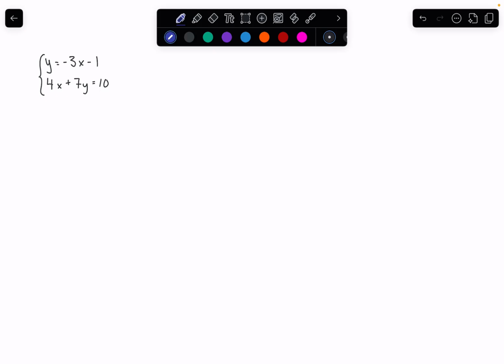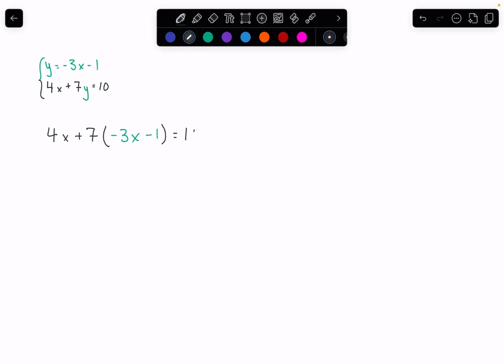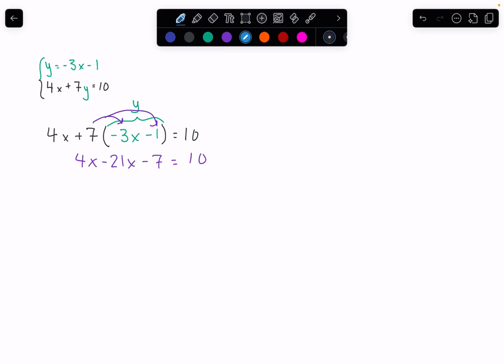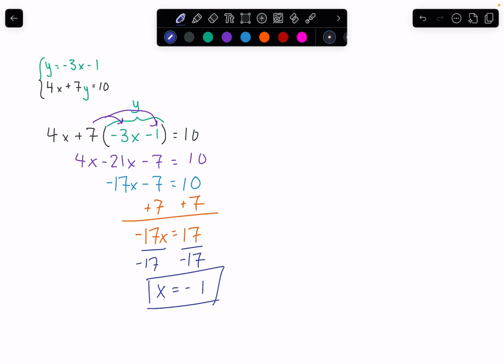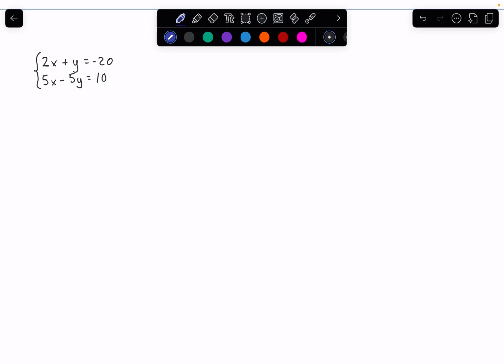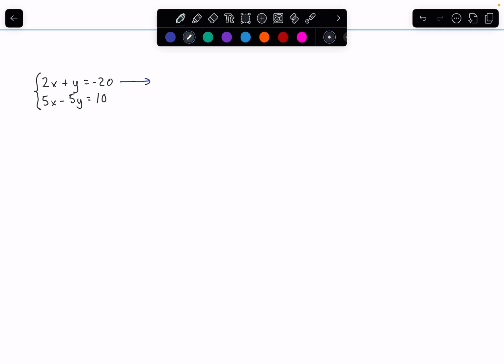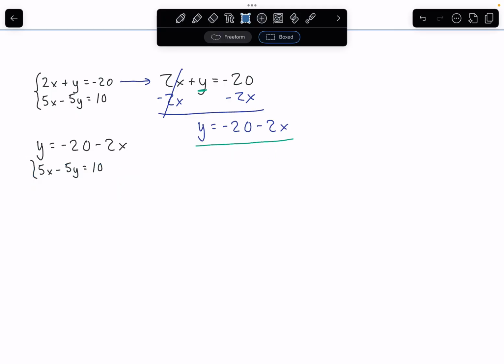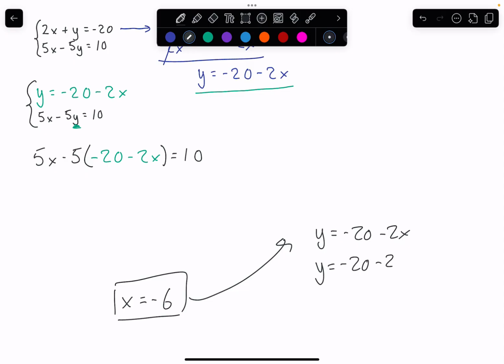Solving Systems of Equations by Substitution Part 2